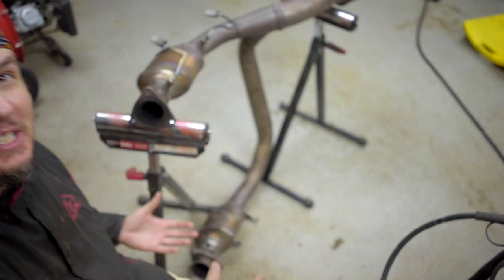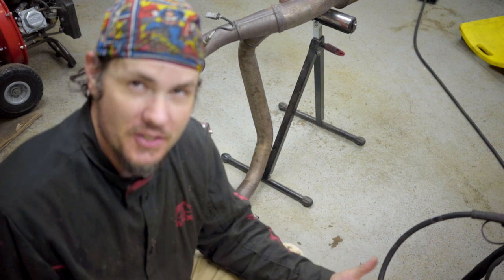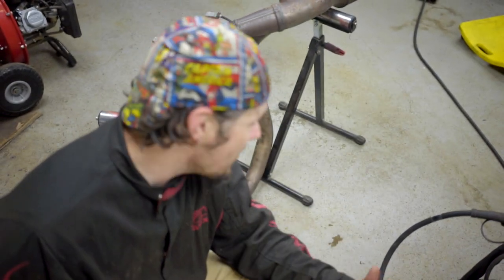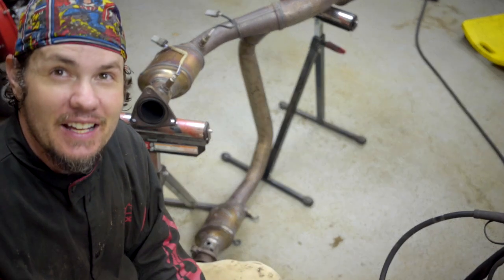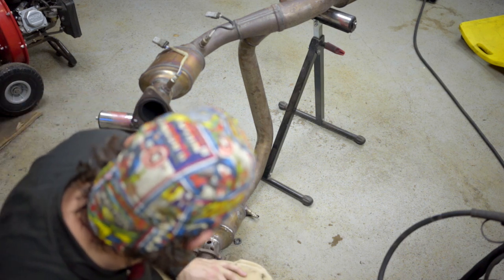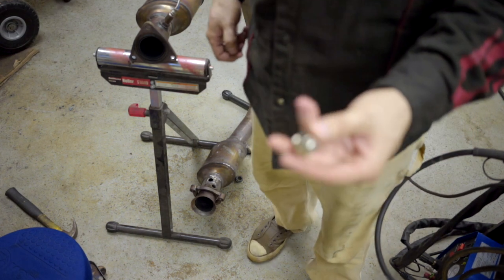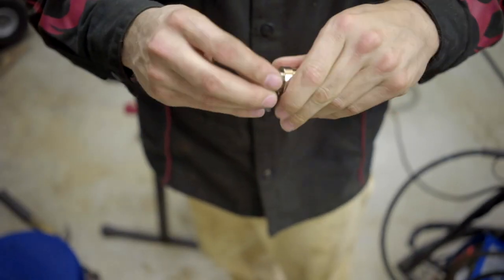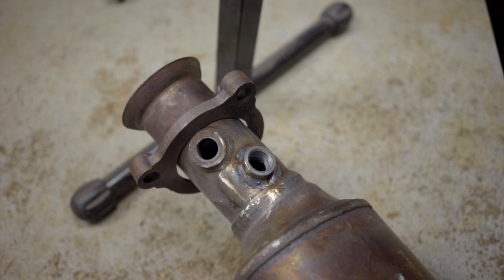Wideband Sensor Bung Install, How To Do It Correctly For The Best Readings!